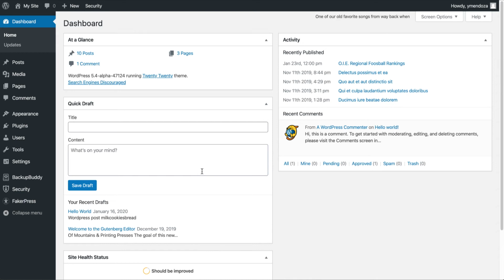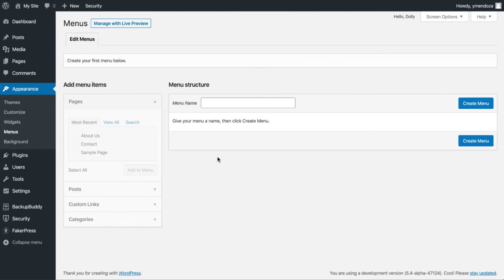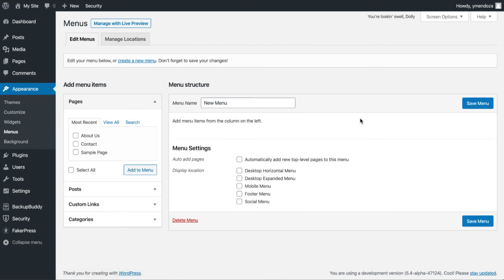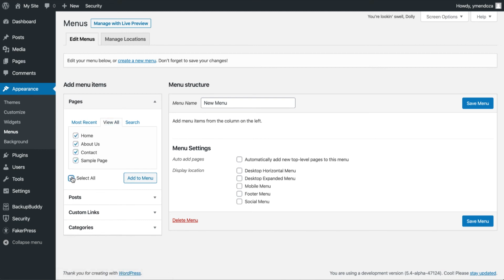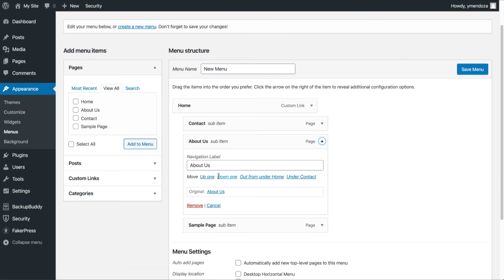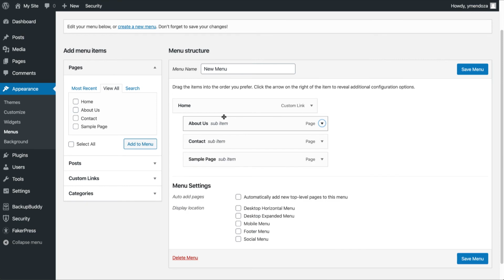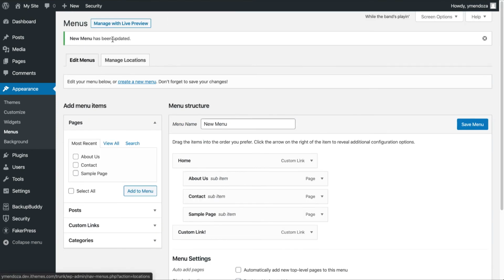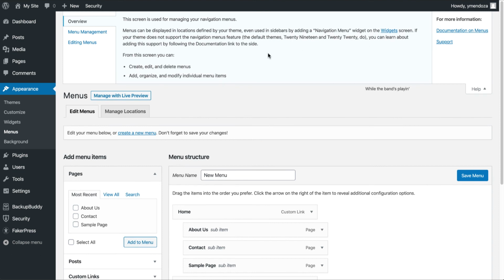How to Create a Custom WordPress Menu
In the tutorial, you will learn how to create a custom WordPress navigation menu.